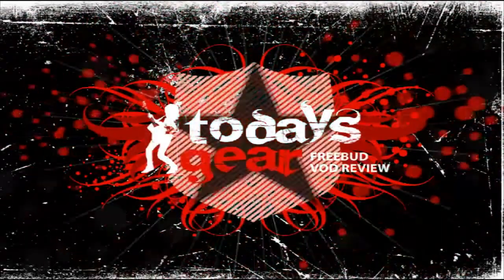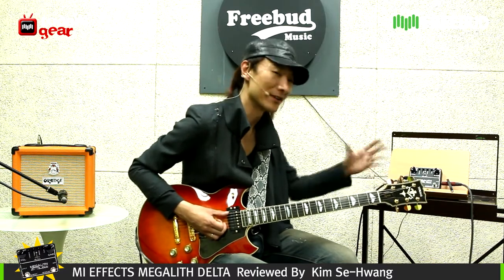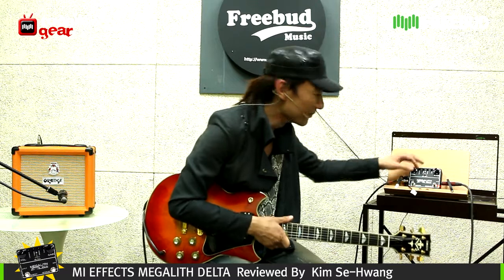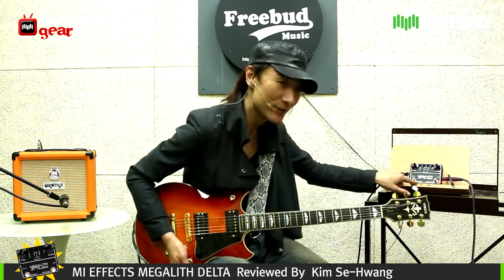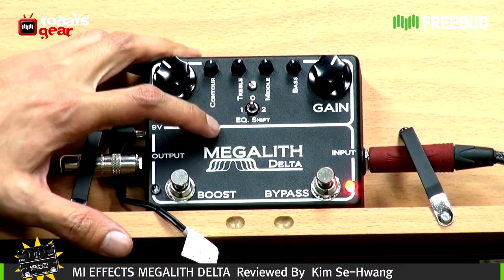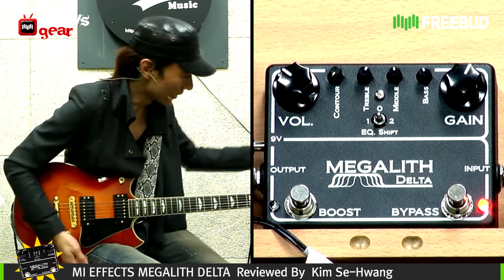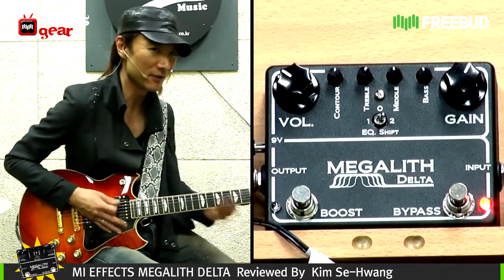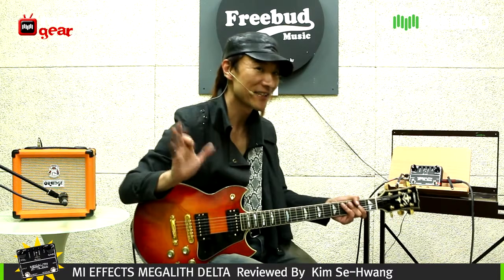[프리버드]1882회 Todays gear MI Audio Effect Megalith Delta Distortion Rievew By Kim Se-Hwang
악기 보러가기

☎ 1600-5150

FREEBUD │ SUPPORT YOUR MUSIC
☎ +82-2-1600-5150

다음과 같은 조건을 따르는 경우에 한하여 이 저작물을 자유롭게 복제, 배포, 전송, 전시, 공연 및 방송할 수 있습니다.
- 저작표시 : 이 저작물의 출처나 「 표시하시면 됩니다.
 - 변경금지 : 이 저작물을 개작, 변형 또는 가공할 수 없습니다.